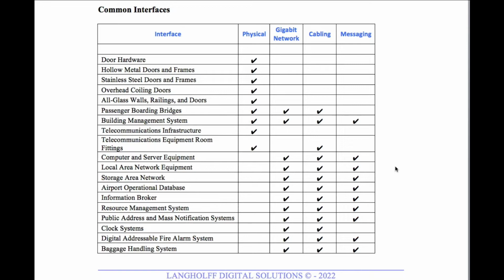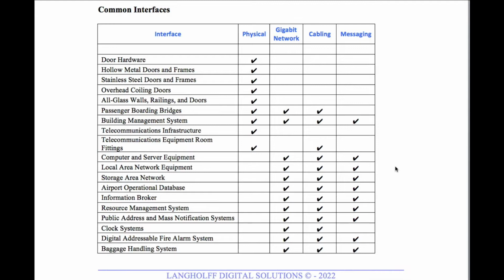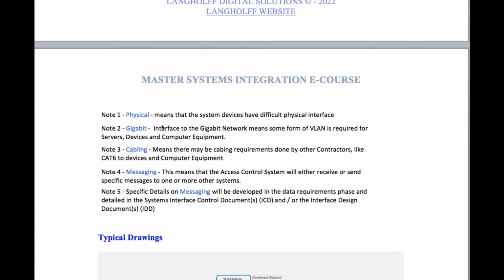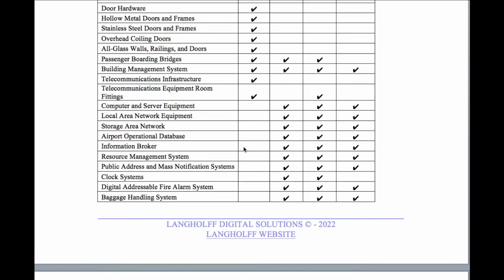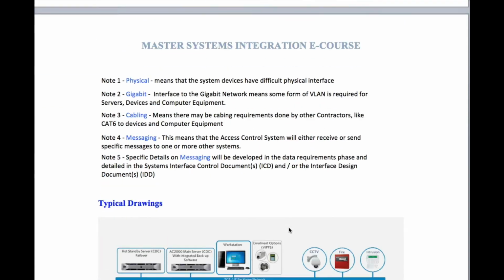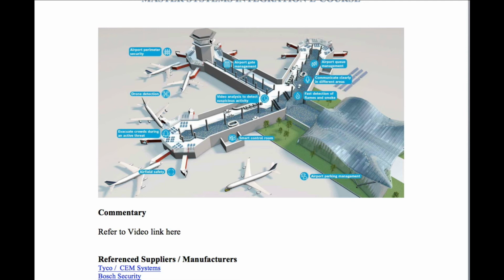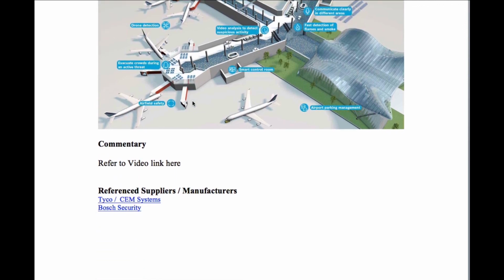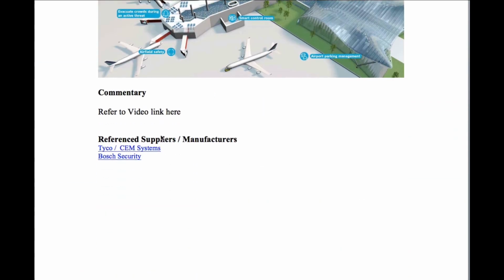MSI Course Introduction with Access Control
This is the access control system. The first of many systems that will be described in this course, every, system description will have a short narrative, common interfaces, some notes associated with those interfaces. Some typical drawings,

A commentary, which you may be listening to now and any reference suppliers or manufacturers, which we utilized to prepare this, a, presentation on the access control system. But as you can see, there's quite a bit of, a, interfacing going on with the access control center. I'll leave it to you to read this bit here.

You can pause the video and read it if you'd like, but let's go into the common interfaces again. What we'll be talking about is the interface, whether it's physical, whether it has a gigabit backbone, data network, interface, cabling, which would be your cat six or fiber horizontal distribution system. And any type of messaging that may be sent to or received from, a, the access control system.